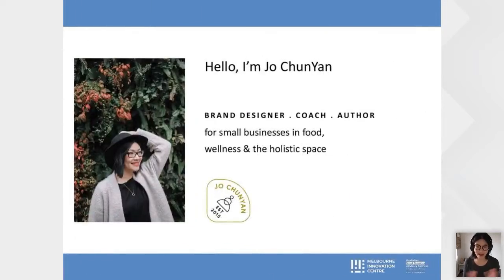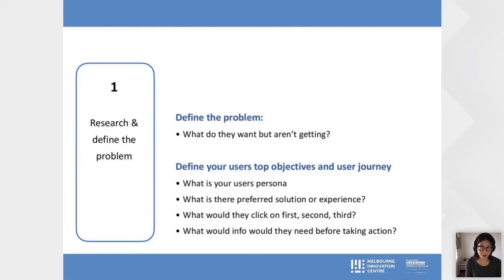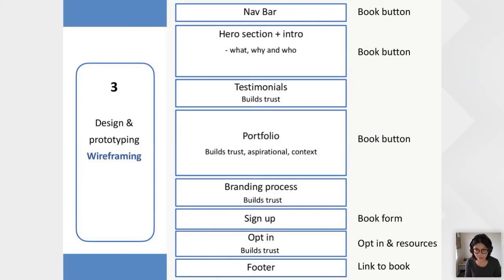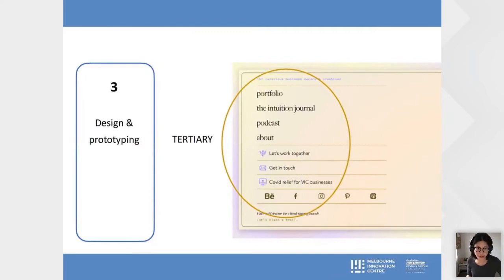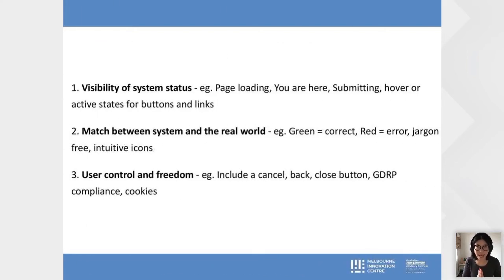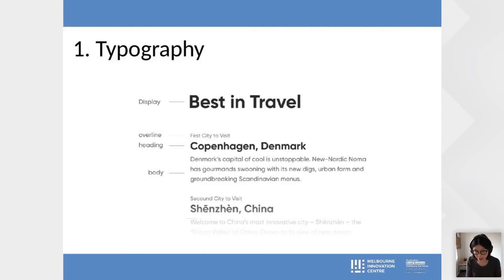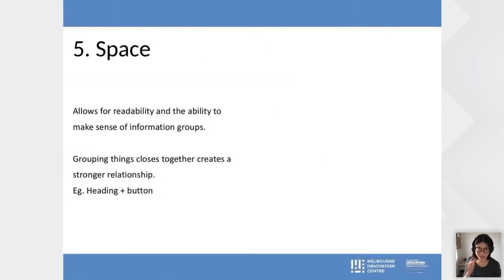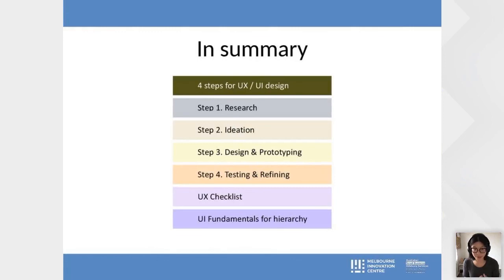UX & UI - Fundamentals for a Knock-Out Website - ASBAS Digital Solutions Online Workshop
UX & UI - Fundamentals for a Knock-Out Website by Jo ChunYan.

Tue, April 27, 2021
10:00 AM – 12:00 PM AEST

Here's a quick taste of some of the topics we'll discuss:
- An overview of the fundamentals of UX principles and UI design
- Why UX and UI is important for a high converting and engaging website and online presence
- Examples & case study of strong UI & UX websites
- Fundamentals of UX & UI

This online workshop is part of the Australian Small Business Advisory Services (ASBAS) Digital Solutions program for Victoria, delivered to you by Melbourne Innovation Centre.

This program is for small businesses who are struggling in (or outside of) the online marketplace. Whether you aren't getting enough customers, want to develop a website, can't get followers on social media, or are wary of online security threats, this is the program for you.

The ASBAS Digital Solutions program covers digital and general business topics. Digital topics include websites and selling online, social media and digital marketing, using small business software, and online security and data privacy, while general topics include business strategy, finance, human resources, resilience and wellbeing, and COVID-19 stimulus packages for small business.

Register today to access this opportunity!